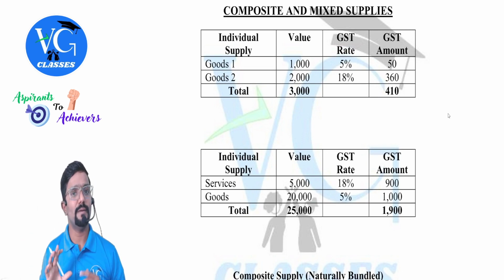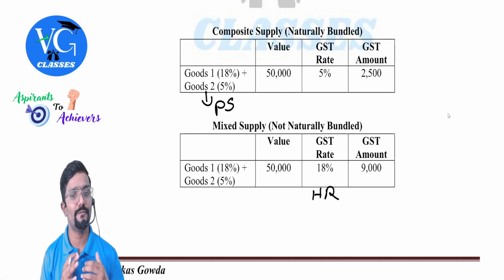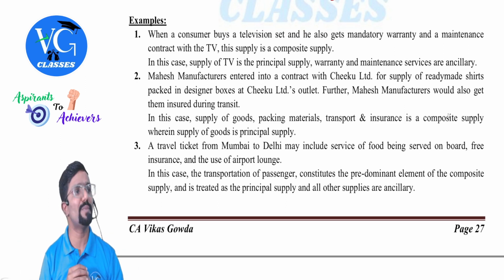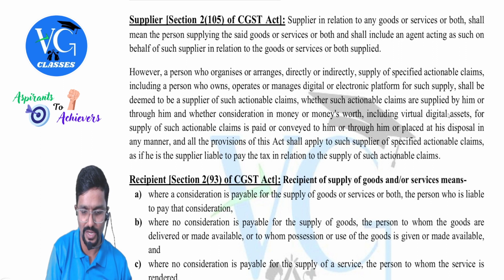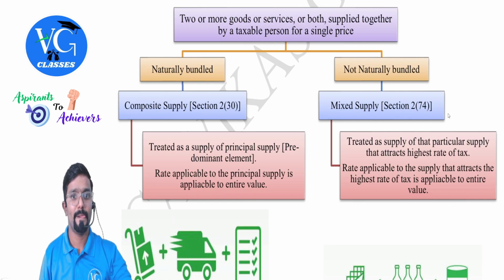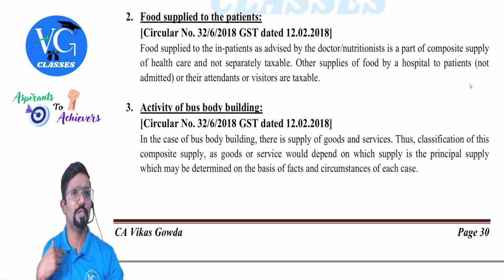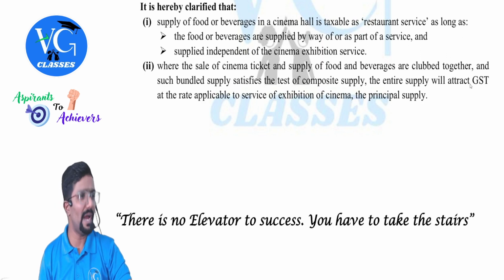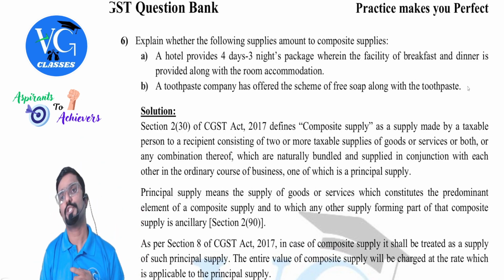Composite and Mixed Supply under GST | Section 8 | GST Demo Class | Indirect tax | CA Vikas Gowda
Topic Covered: Composite and Mixed Supply under GST as per Section 8, Clarifications and Questions on Composite and Mixed Supply as applicable for May 2026, September 2026 & January 2027 Exams explained in English by CA Vikas Gowda.